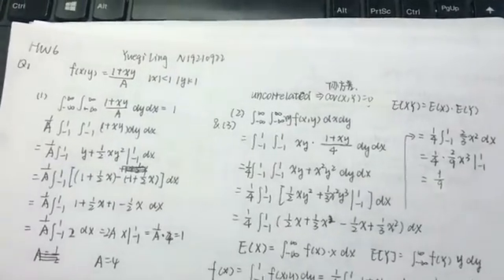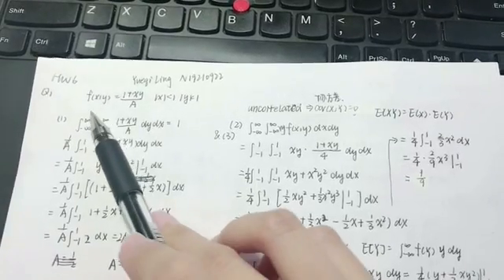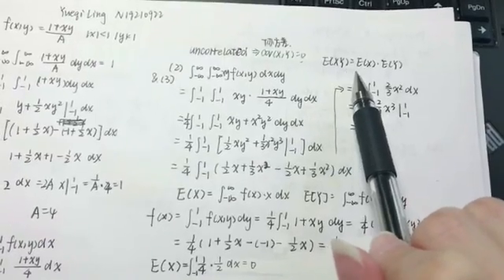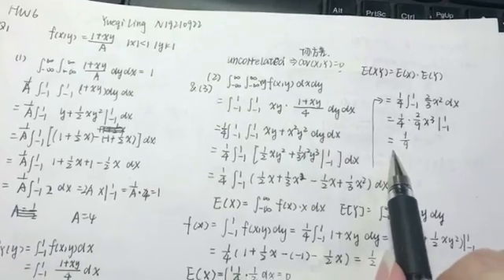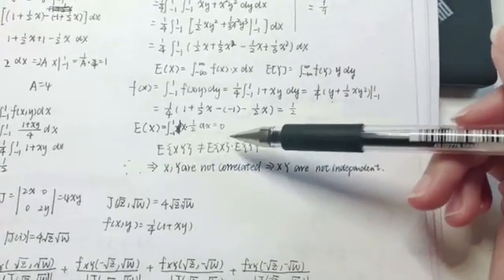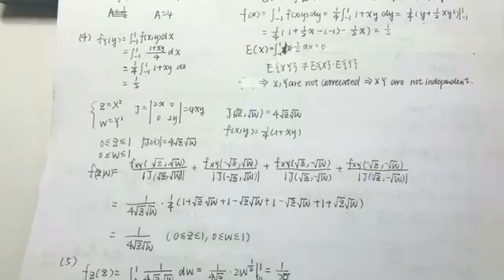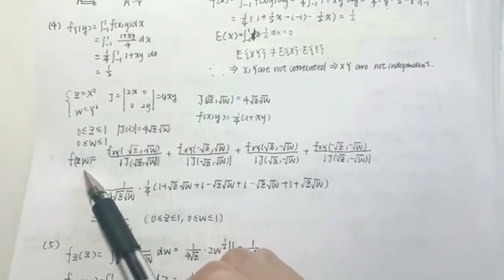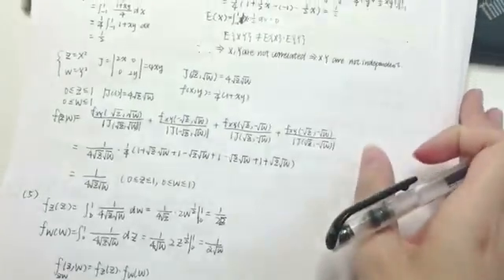ECE6303 Hw6 Q1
probability&stochastic